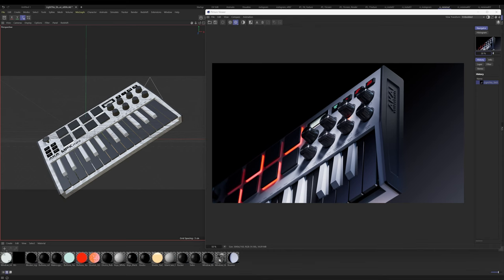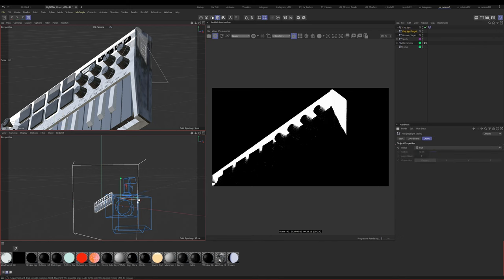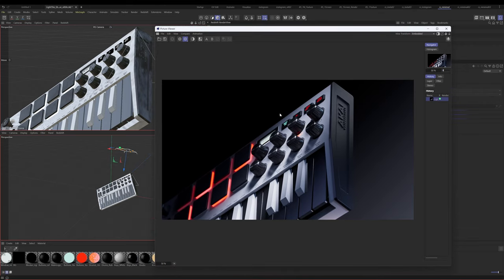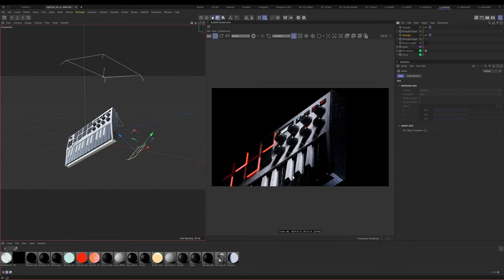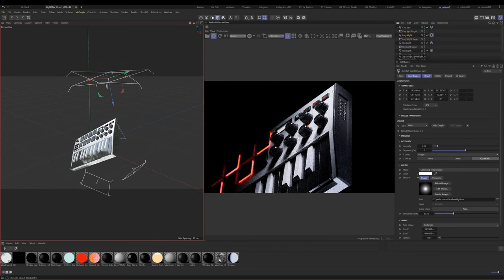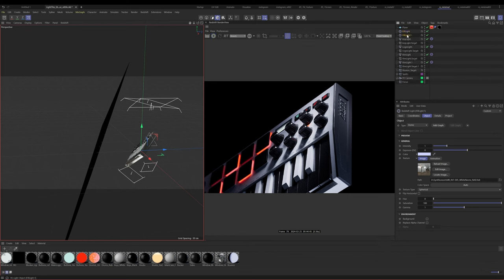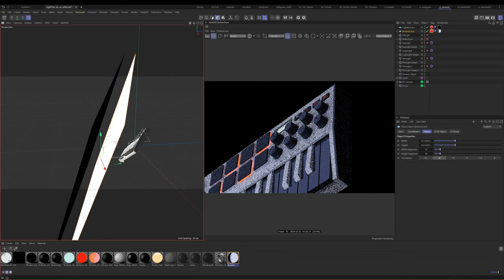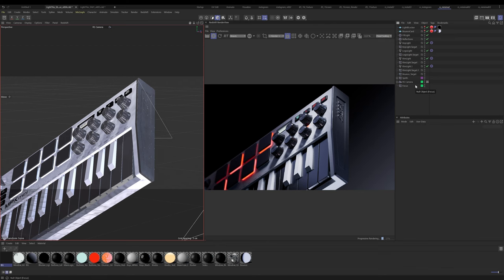Simple Lighting Workflows in Cinema 4D and Redshift. Full Scene Lighting Breakdown.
In this lesson you will learn how to think creatively when lighting. We will walk through the lighting setup and thought process that went into creating this product shot.

0:00 Intro
1:05 Scene Setup
2:48 Lighting Setup
3:30 KeyLight
8:21 Key Light Texture
9:33 Rim Light
11:49 Rim Light 2
13:37 Logo Light
15:36 Fill Light
17:40 Light Blocker
19:19 Reflection Light
21:54 BoundCards
24:34 Background
26:19 Outro